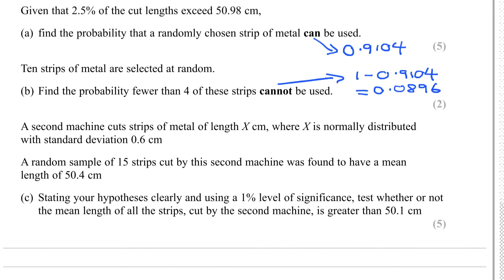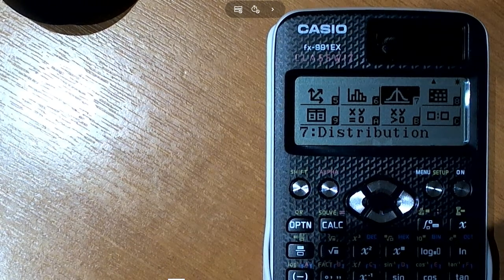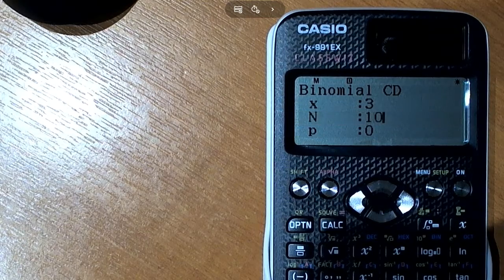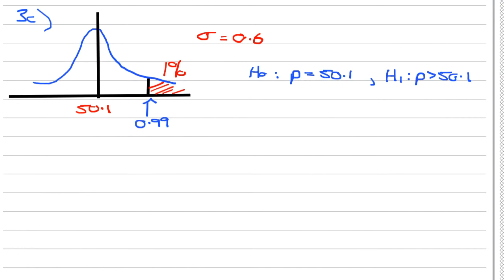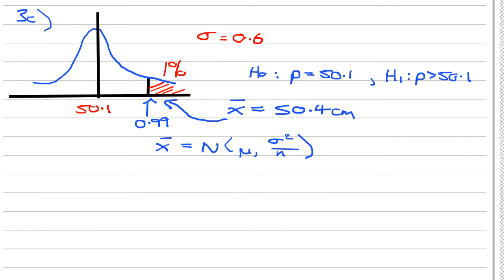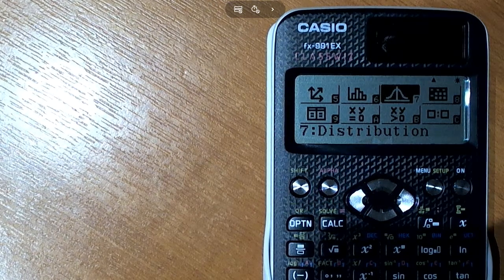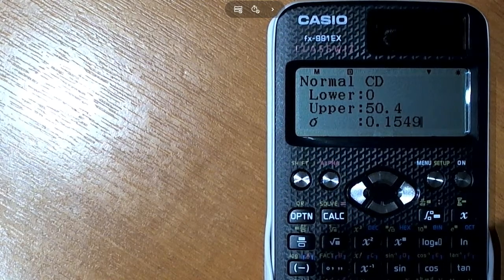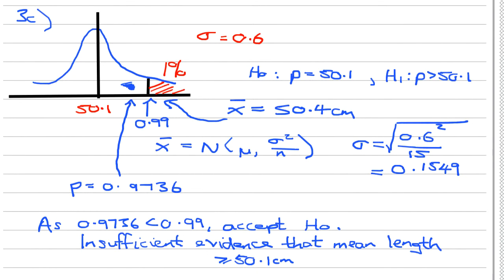Edexcel Statistics and Mechanics Sample Paper Q3b and c